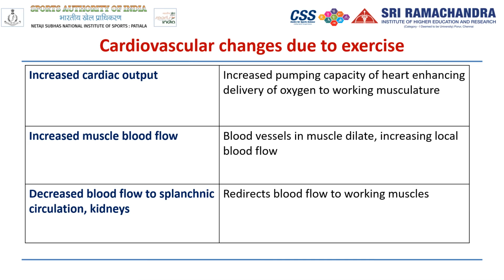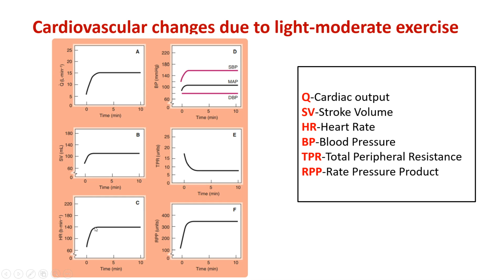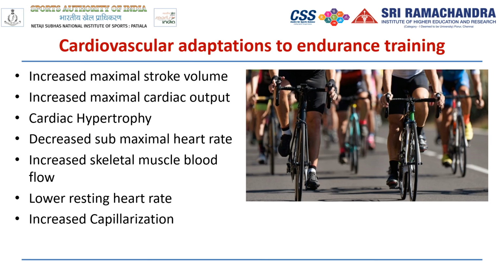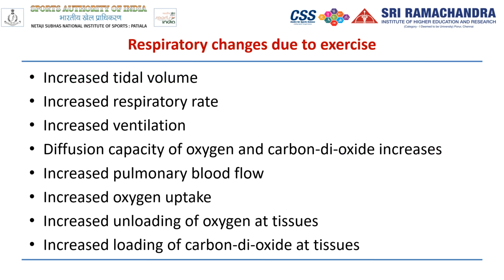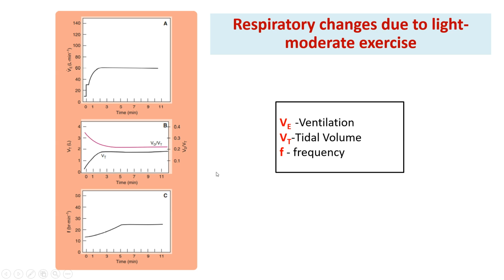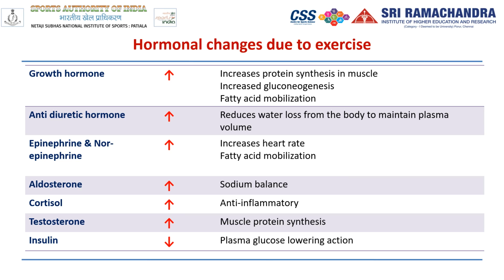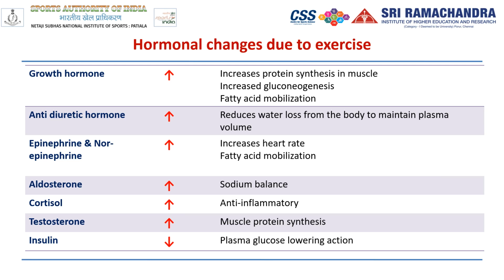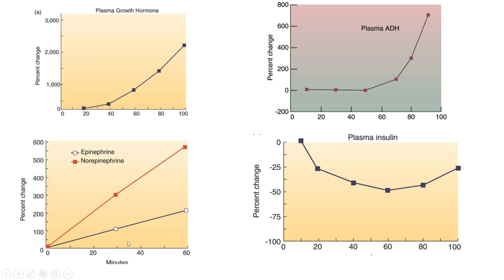Basics of Sports Physiology- II